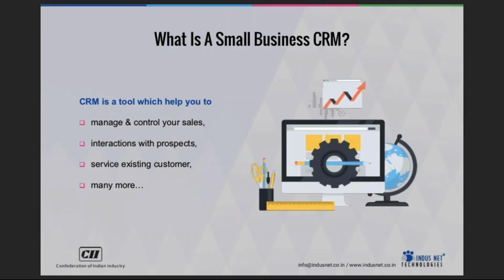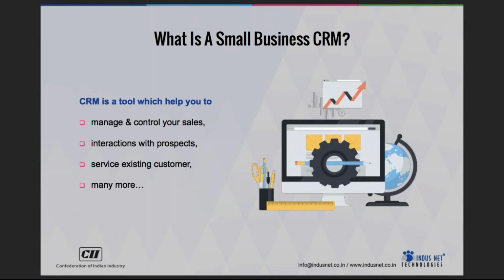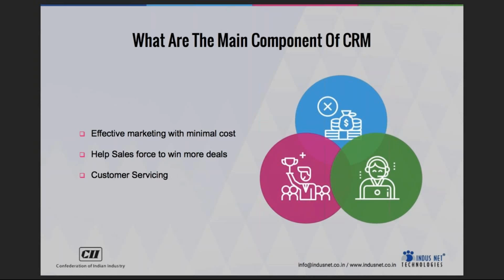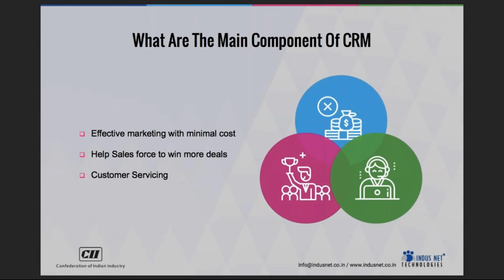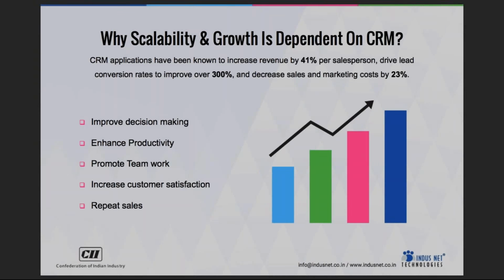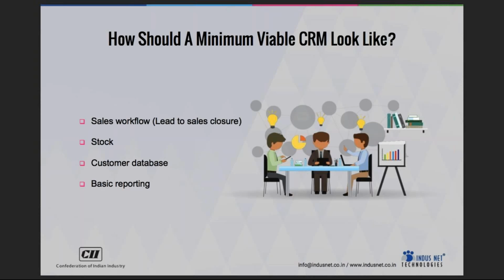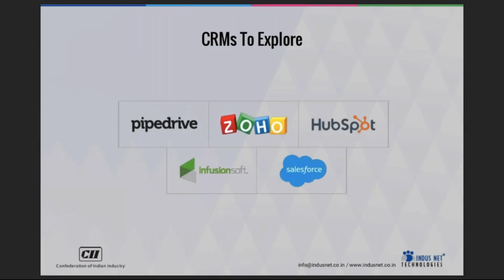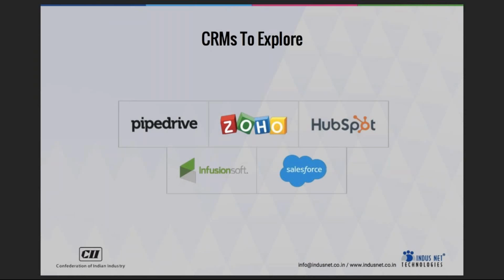CII TFC Webinar on ‘Small Business CRM: A Must For Scalability and Growth’